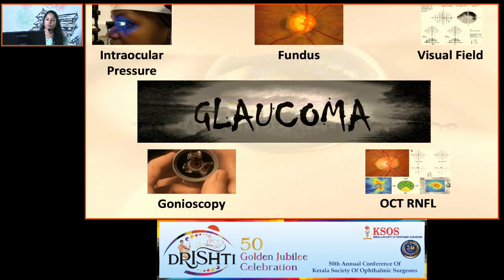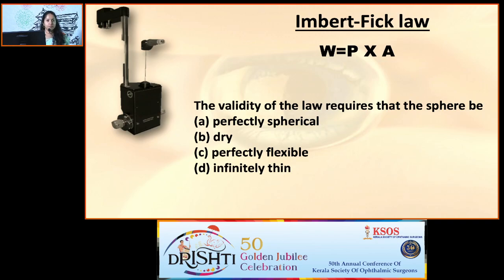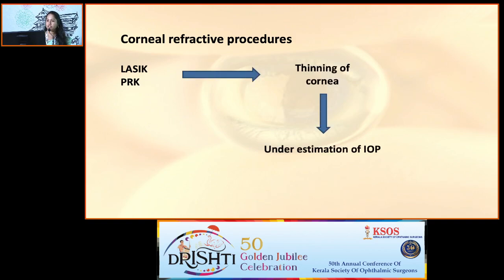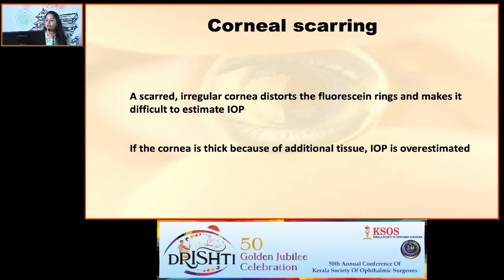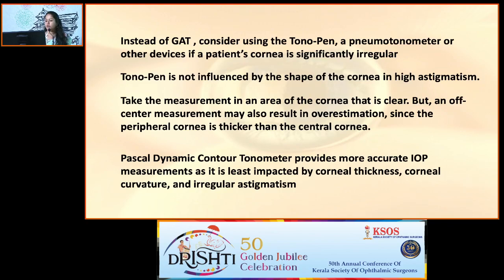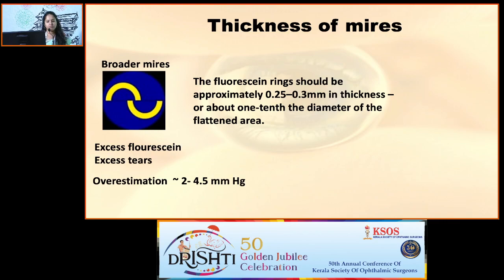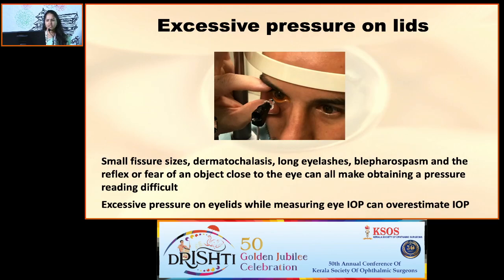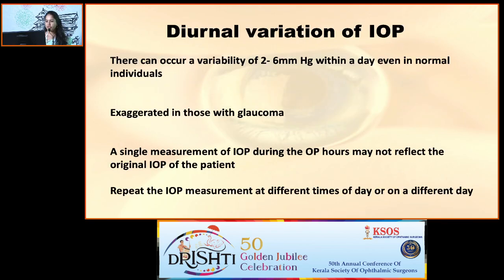KSOS2023 IC51 Topic Dr Aswathy TOP MISTAKES IN IOP MEASUREMENT